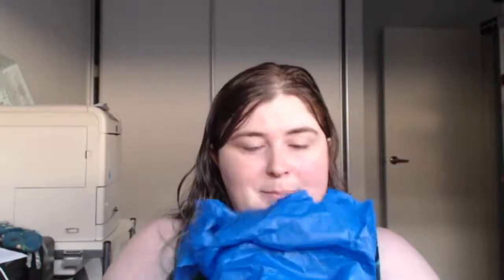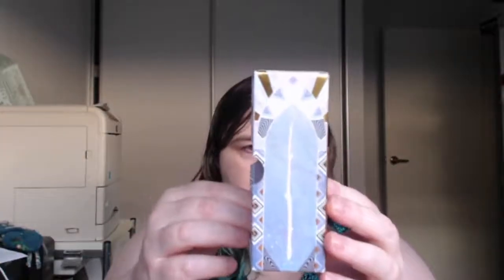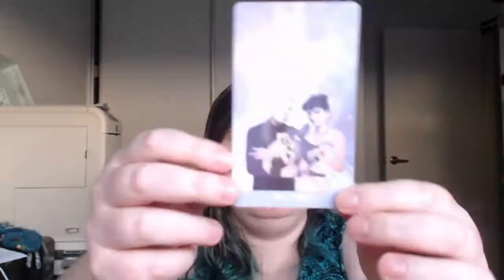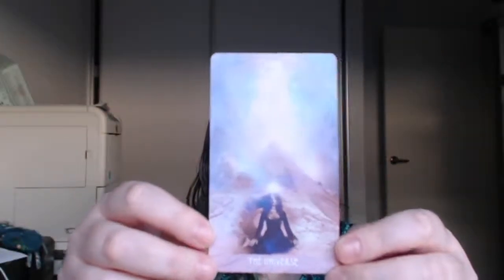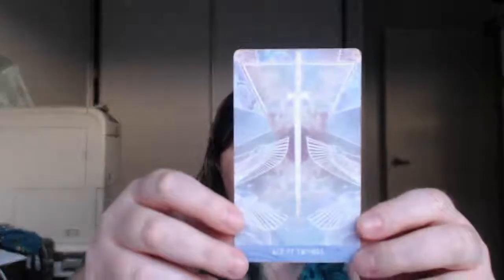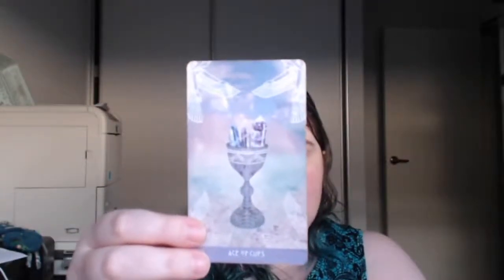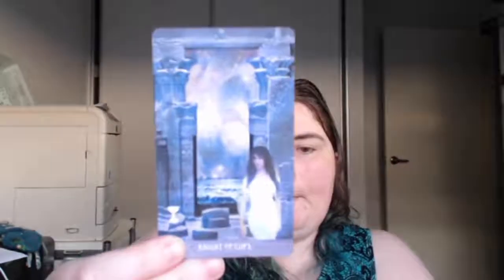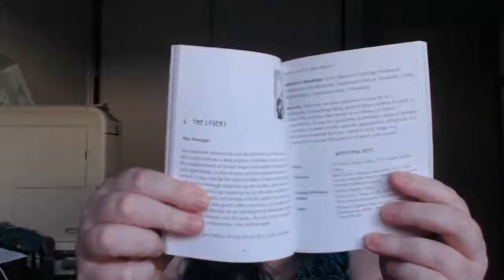Unboxing the Starchild Tarot by Danielle Noel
Welcome to another quarantine unboxing video! Today we have the Starchild Tarot by Danielle Noel